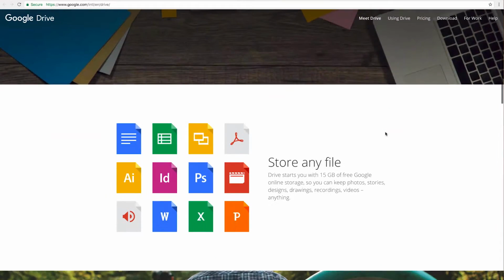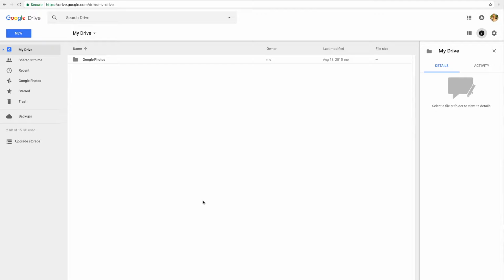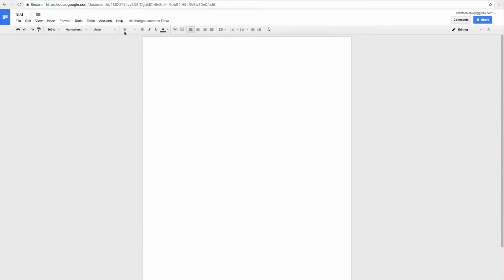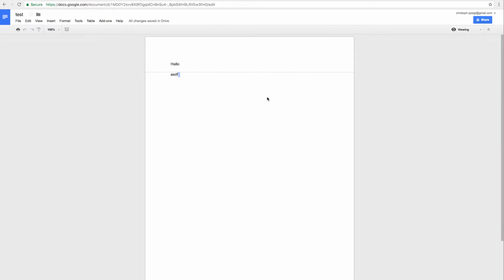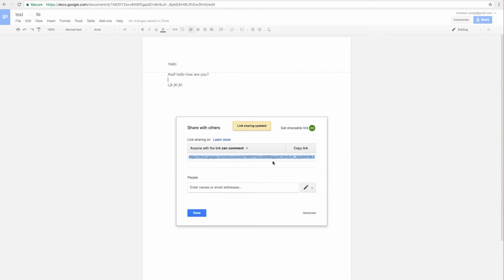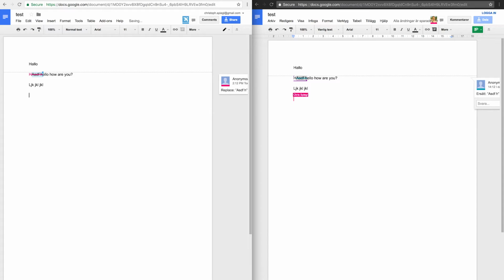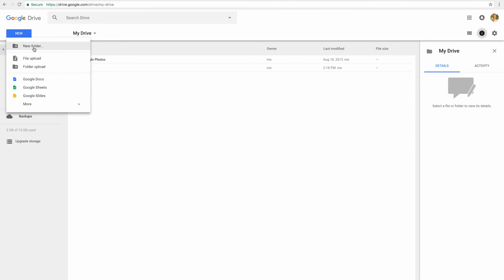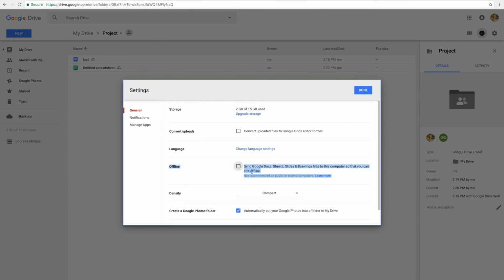Collaborate on Documents with Google Drive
As I started setting up computers for friends and family (years ago), the first program to be installed was always the Microsoft Office Suite. Now that is no longer necessary as you can use tools like Google Drive with Docs, Spreadsheets, and Presentations. It's spectacular. You can collaborate in real time. And it's free. I just had to share this with you.